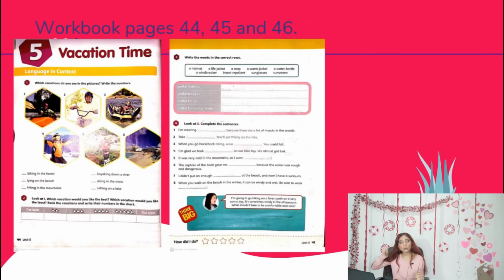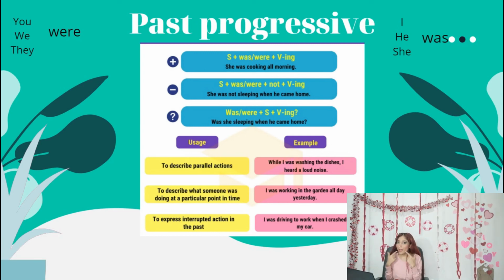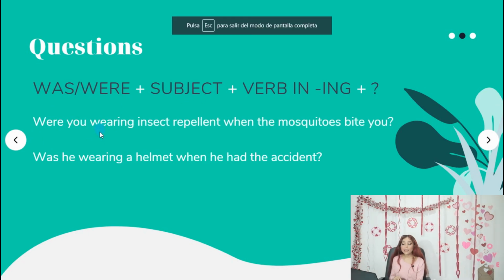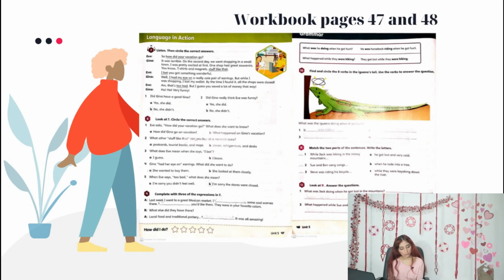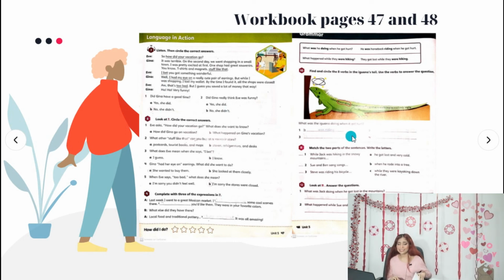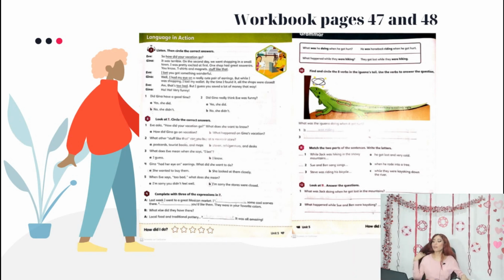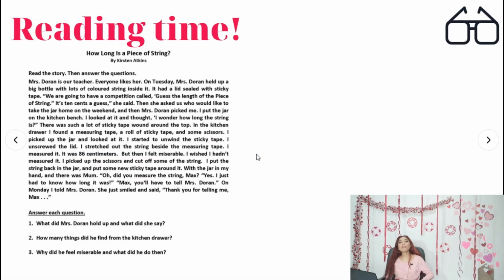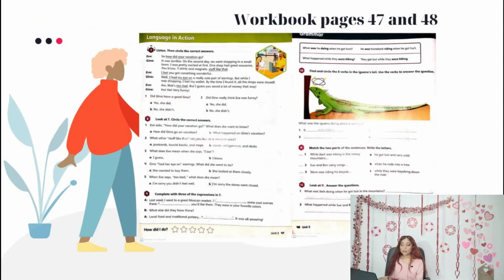5th grade - January 19th